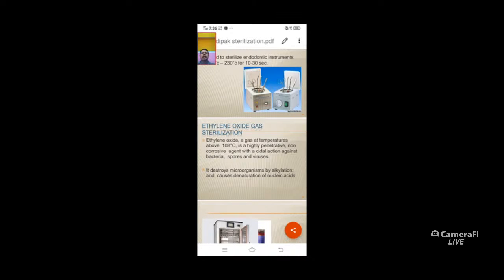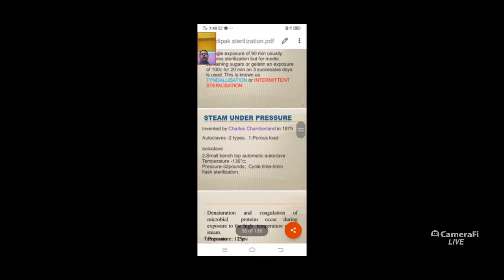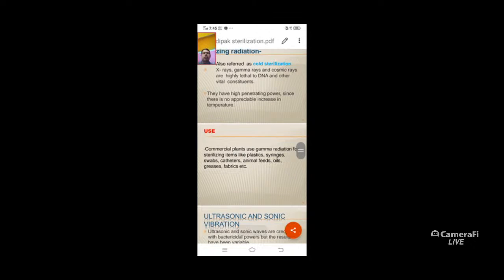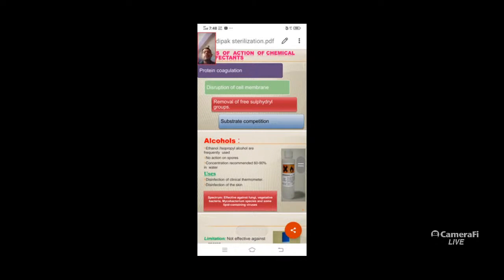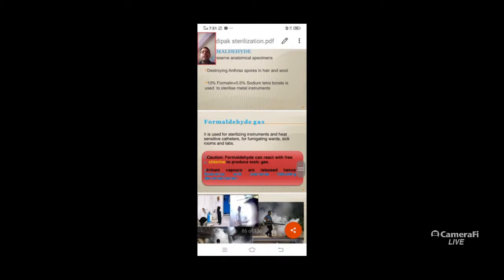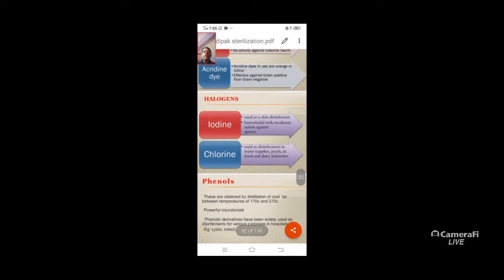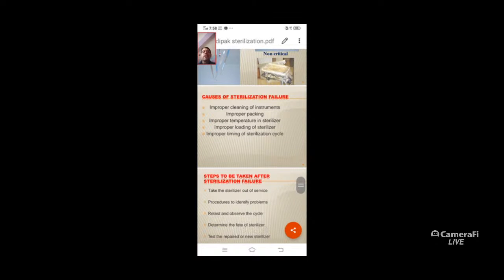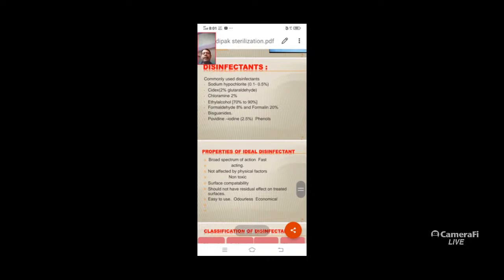STERILIZATION BY CHEMICALAGENT